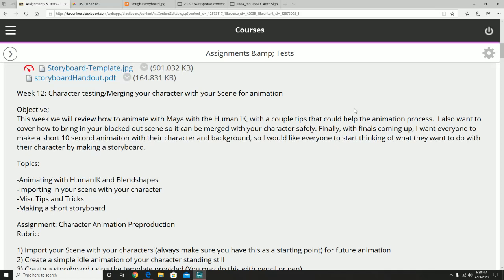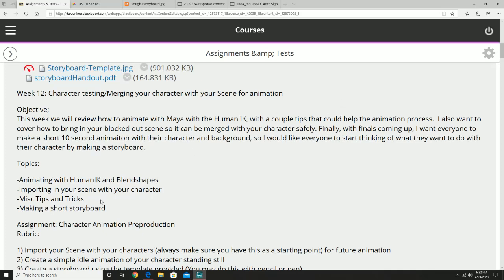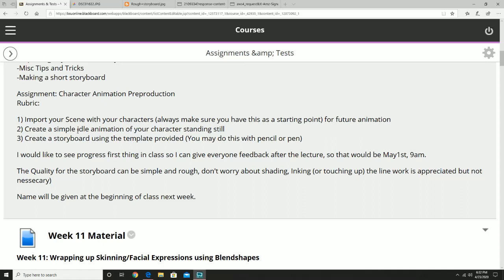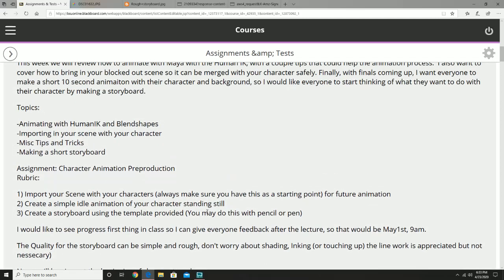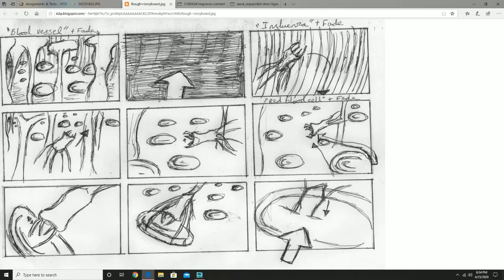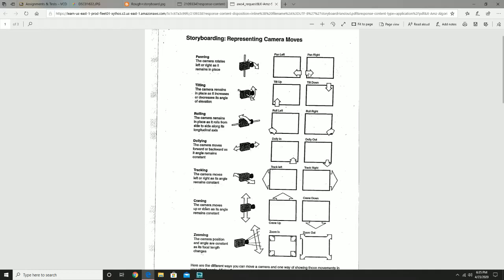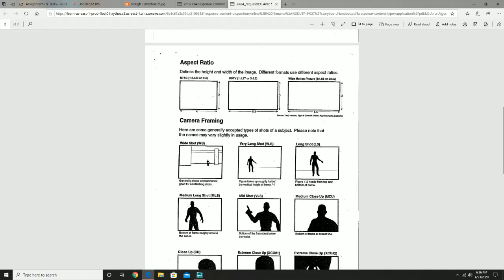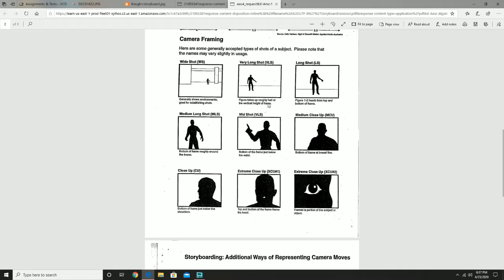vcdm497 week12 video1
In this video we will be covering:
-What we are doing for the final
-Storyboard Review
-Misc Info